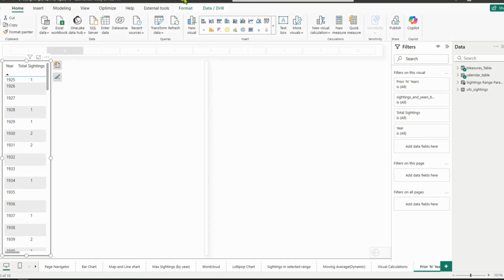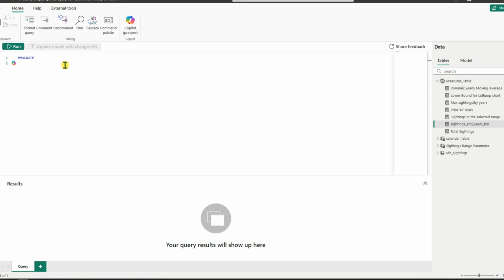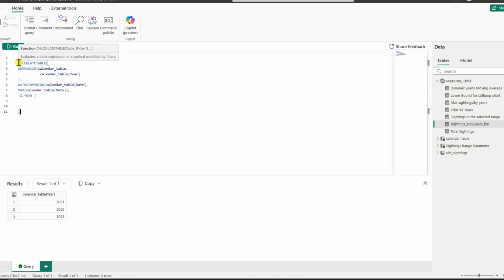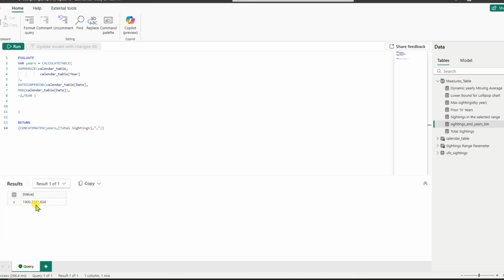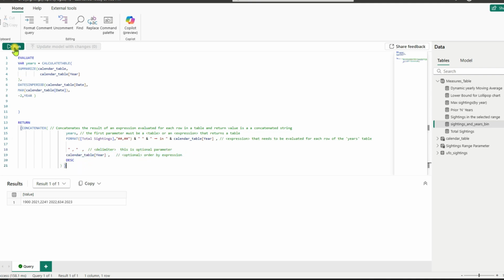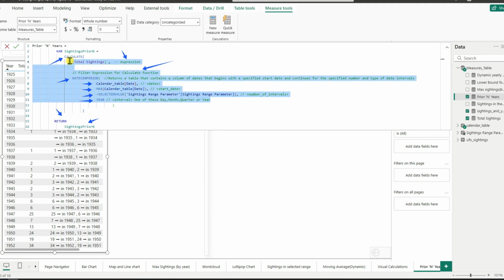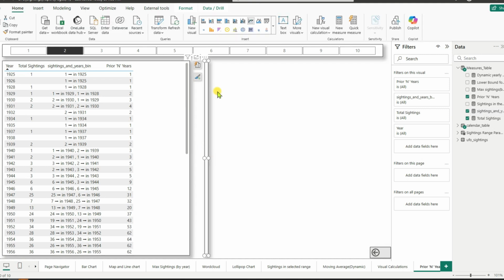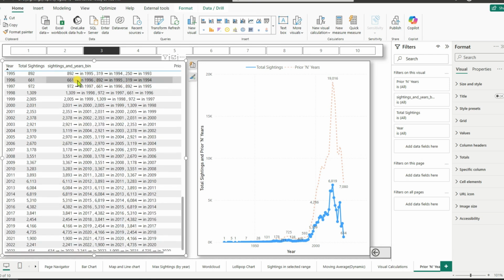Power BI | Dynamic Total during Prior N years by slicer value | UFO Sightings Dataset | Video 9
1. We will review the  problem statement and then  step by step , we will write the DAX code in the DAX query view and look at  the results of our code.
2. Next we will create 2 measures, one will be  like an helpful tooltip and the other measure will be to get the total sightings in the Prior N years, based on the user selection on the slicer.
3.  Create a report page that has 2 visuals.  Table and a Line Chart.
The values will change dynamically based on the user selections.

FYI: Periodically we will create additional report pages & add  more videos using the same dataset so that we will create  a dedicated playlist for all these videos.

TIMESTAMPS
00:00  Intro to the Problem Statement and visualize the problem
02:18   Write code and test it using 'Dax Query View'
06:14   On the Table View verify the values from our tested results from DAX query view
06:53   Continue writing code in the Dax query view
08:56   Using the tested code logic from Dax query view, create a new measure (sightings and years bin)
10:23   Create a report page and add data to the table visual.
10:30   Create a new measure(Prior N years)
14:34    Recap and conclusion